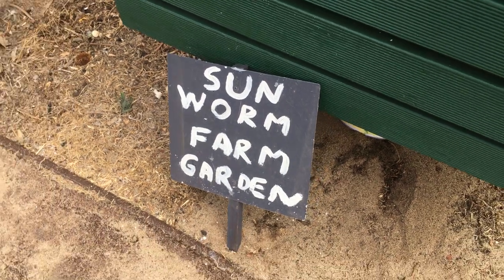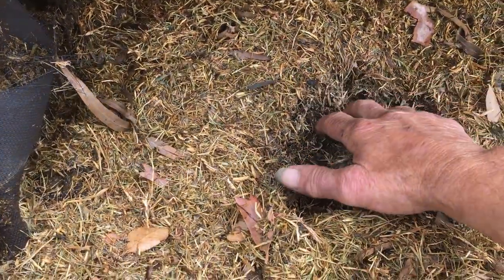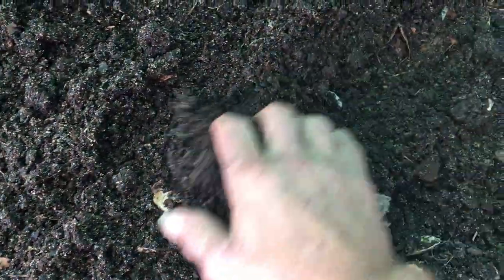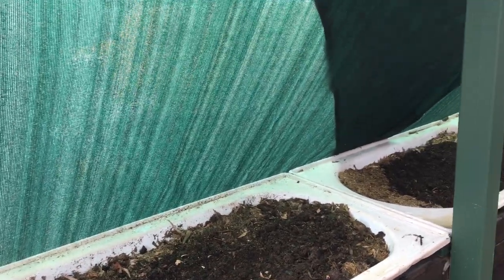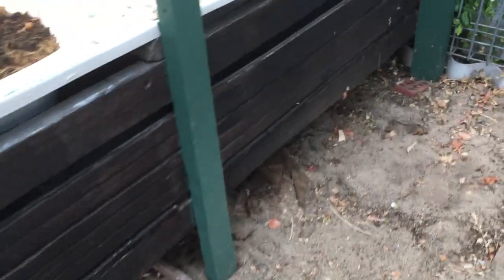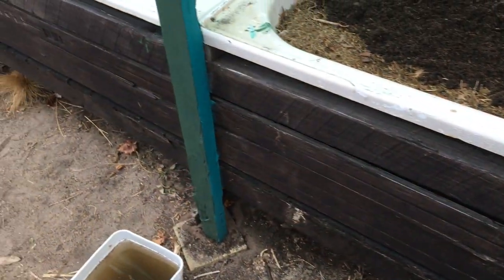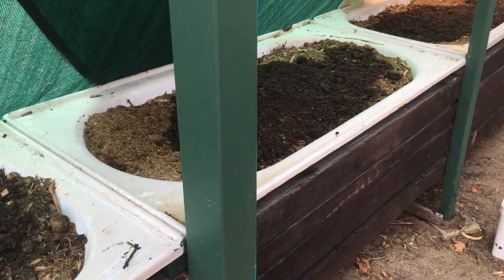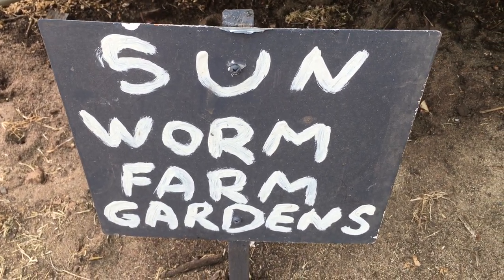SUN Worm Farm Gardens - how to manage them : it's easy!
SUN Worm Farm Gardens are amazing - they worm farm and garden at the same time!
They convert green and food waste into worm castings and leachate PLUS grow food.
SUN stands for Sustainable Urban Nutrition.